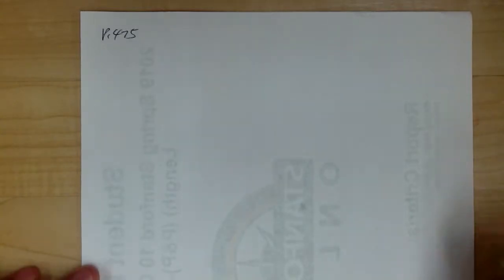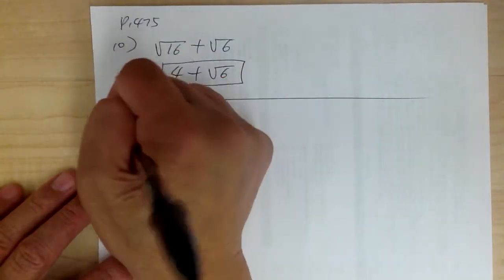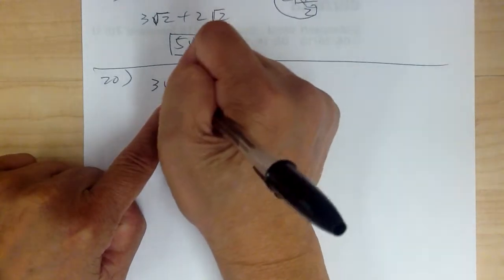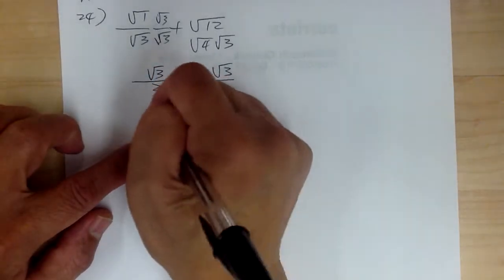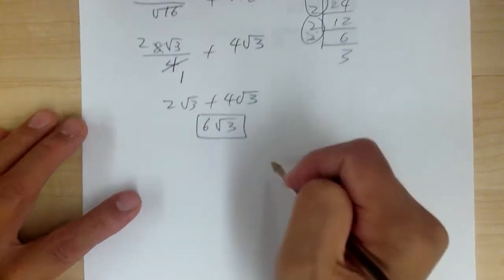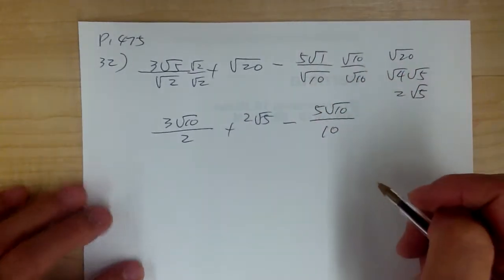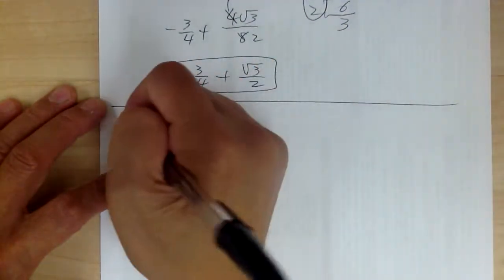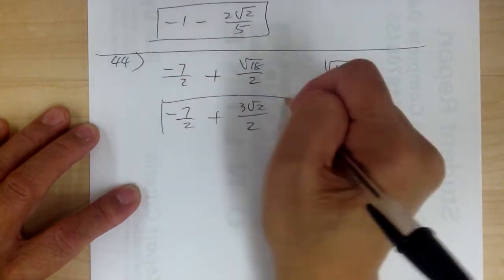Algebra 1 p.475 evens